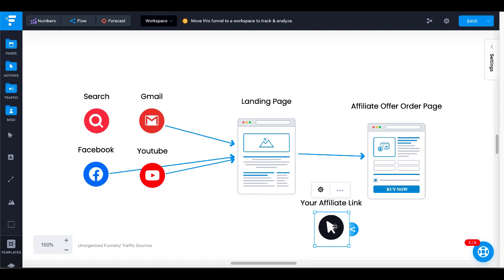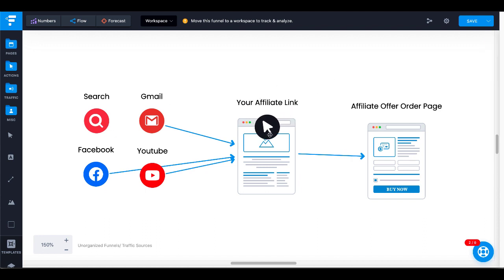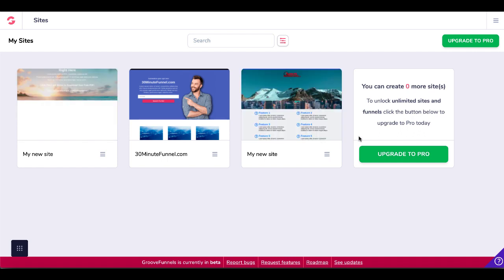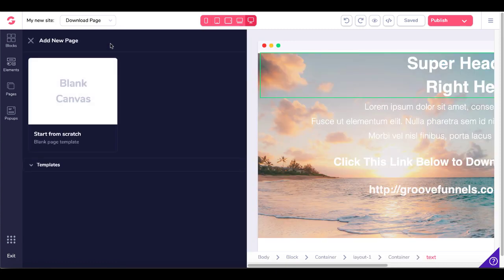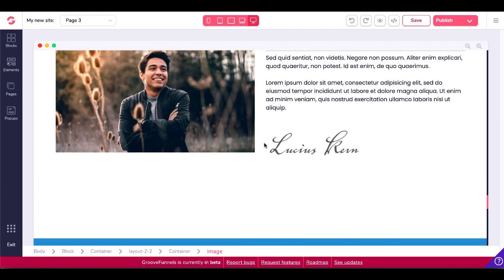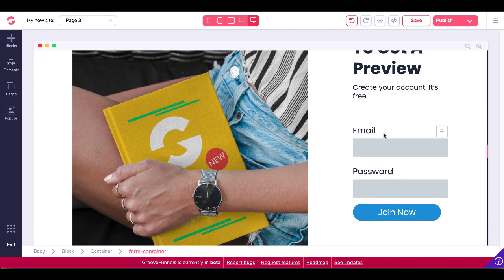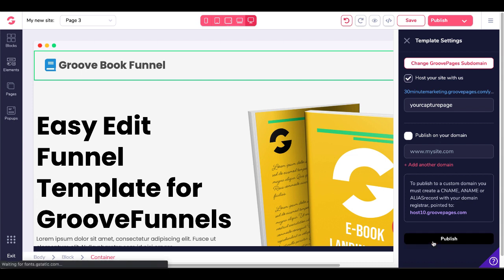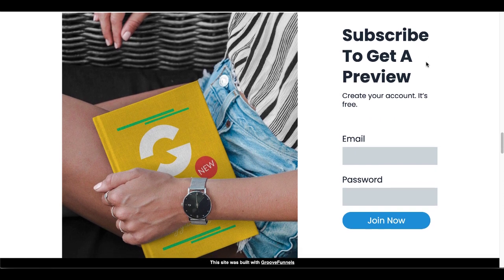How To Create A Landing Page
START YOUR OWN ONLINE BUSINESS

A GroovePages Tutorial on how to create a landing page for free and start making money online with no money by using GroovePages and GrooveSell to go from affiliate marketing to be able to sell your own digital products using GrooveDigital GrooveFunnels.

BUILD YOUR FREE FUNNEL TODAY